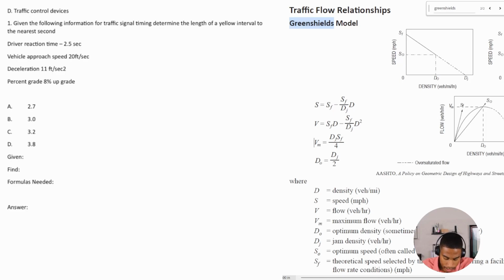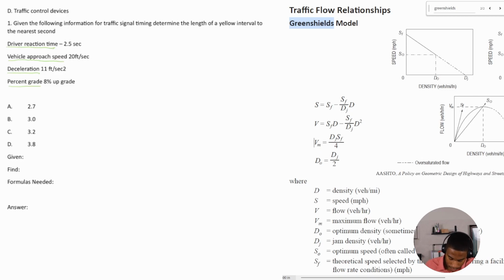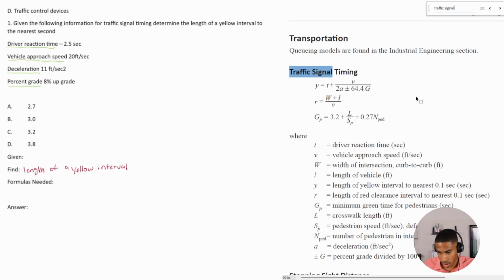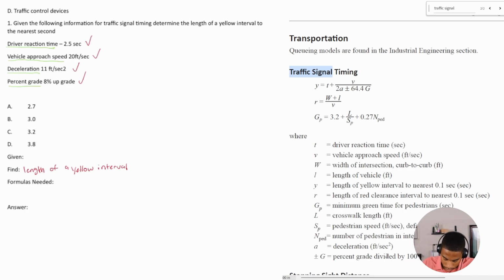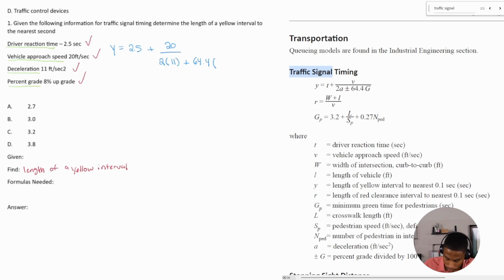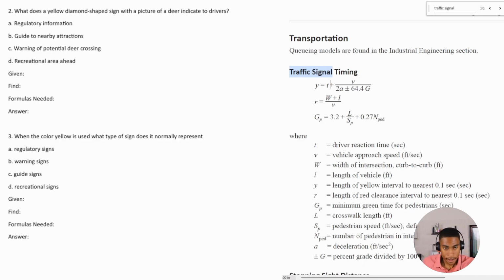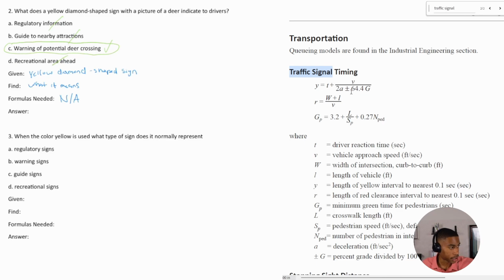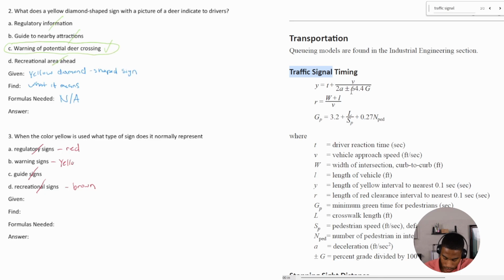FE Review - Transportation Engineering - Traffic Control Devices